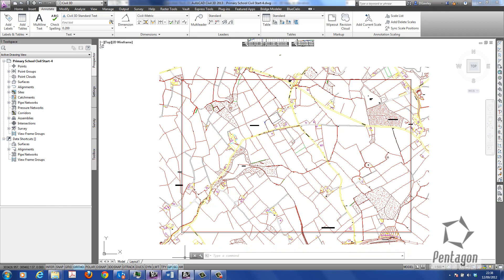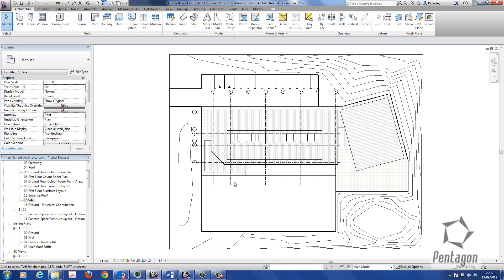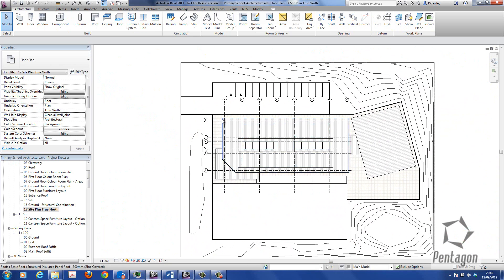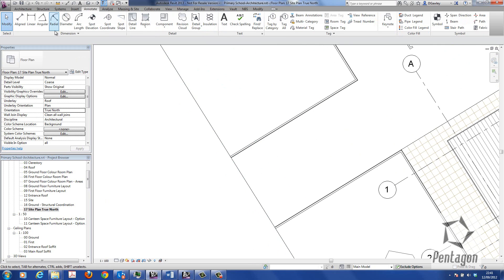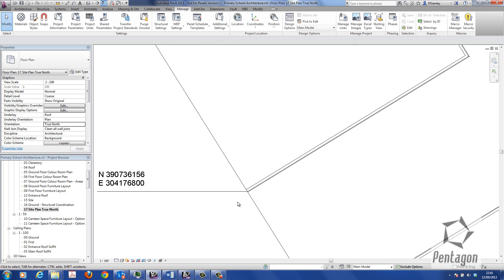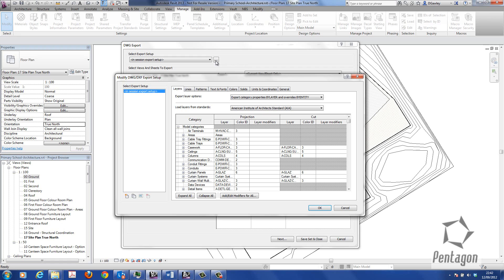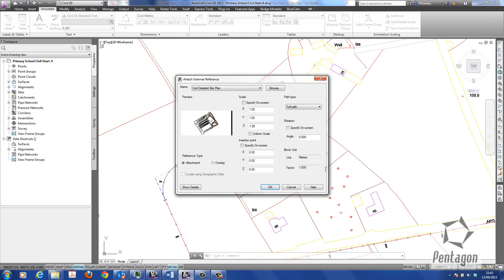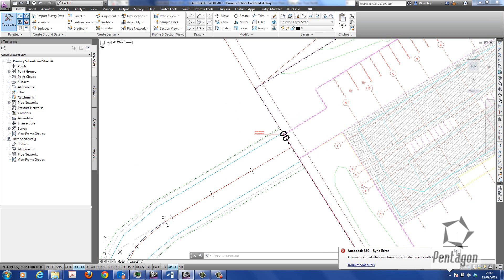Revit to Civil 3D Workflow for exporting Site Plans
How to use shared cooindates and true north in Revit